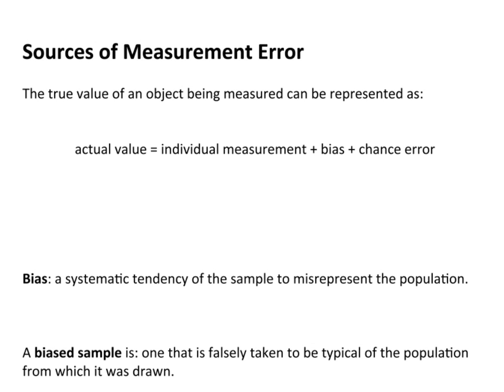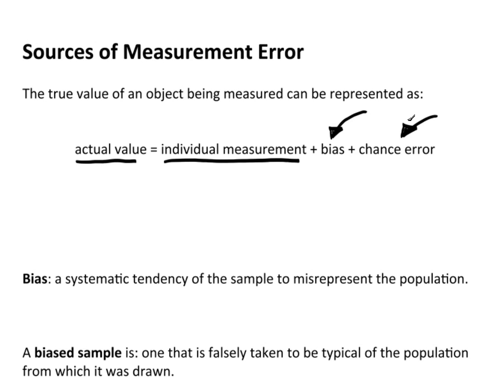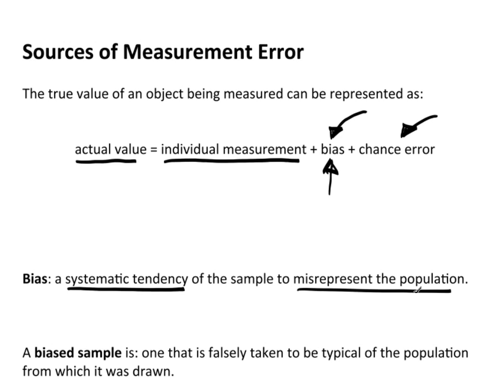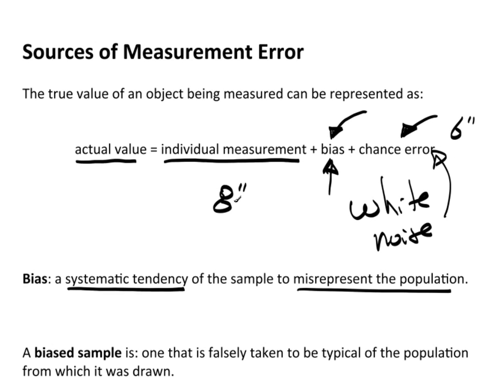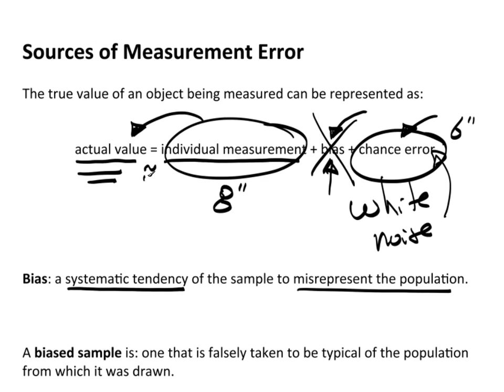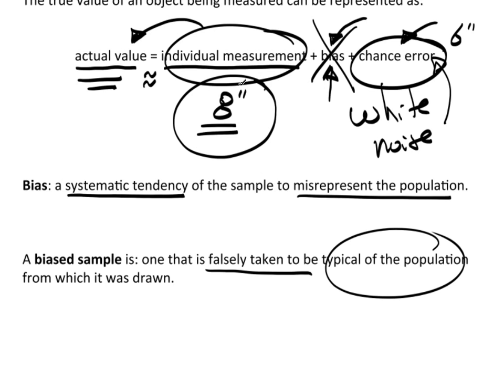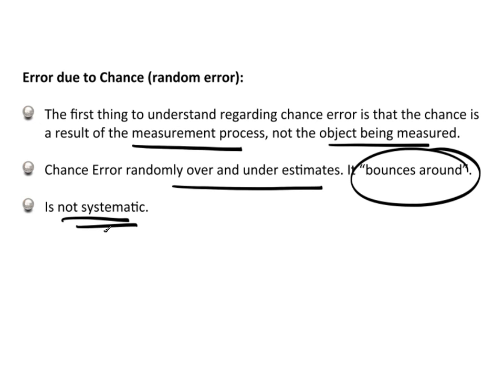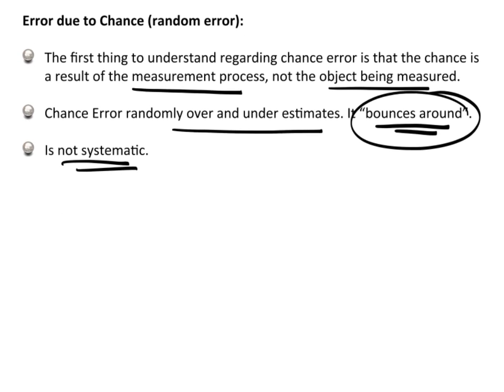C2P2.mov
Sources of measurement error.
Bias vs. Random Error